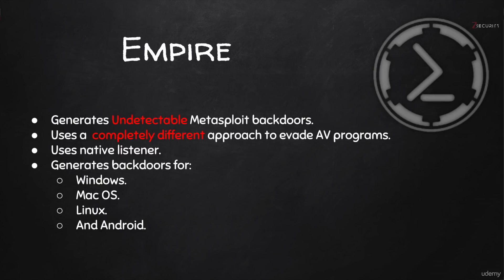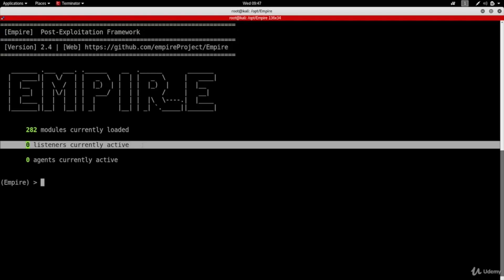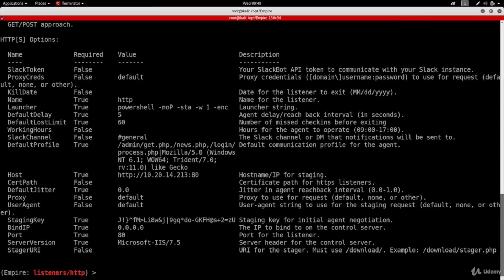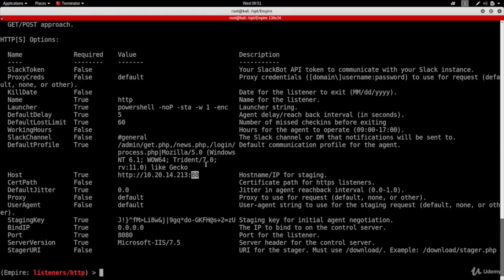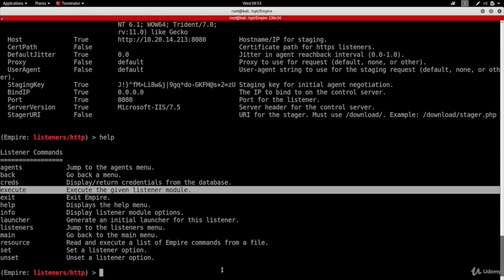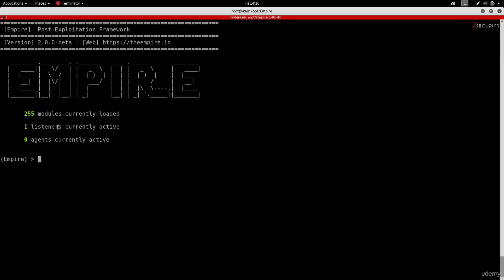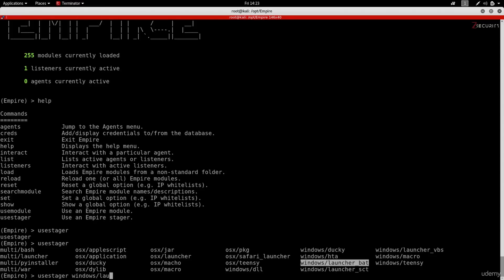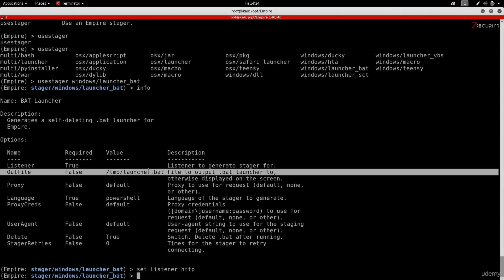Bypassing Anti-Virtus & Hacking Windows 10 Using Empire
This video shows how to use Empire generate a backdoor that is not detectable by Anti-Virus programs and use it to hack a Windows 10 computer.

This video is part of a full course on social engineering where I teach more advanced methods to bypass AV programs, generate backdoors, keyloggers and credential harvesters for all operating systems (OSX , Windows, Linux and Android), hiding these evil files inside images, pdfs .etc and advanced delivery methods to lure the target into opening your evil files, not only that but I also teach how to secure yourself from these attacks,